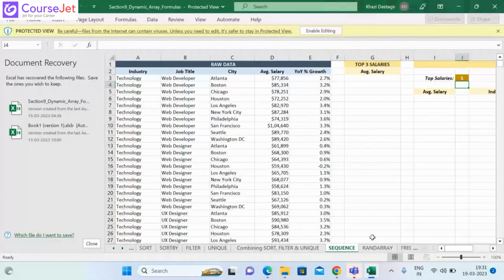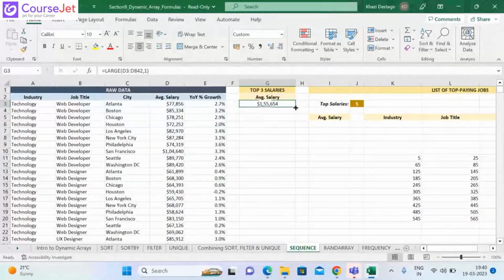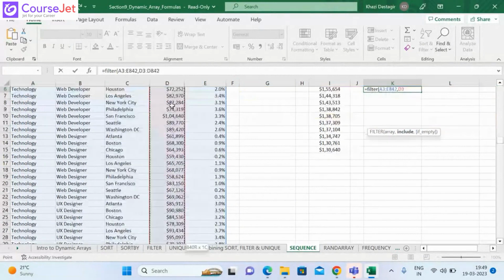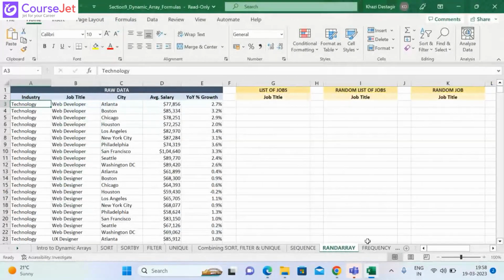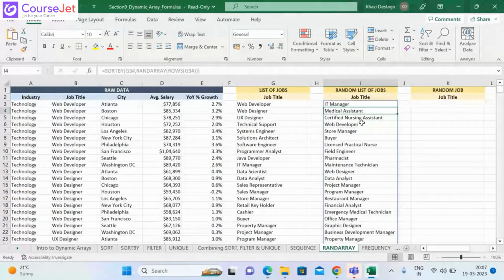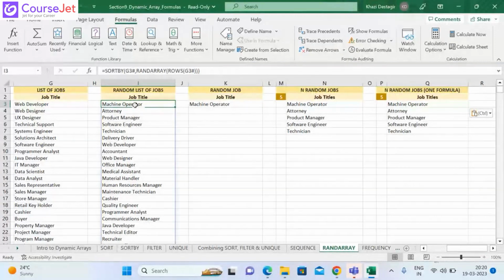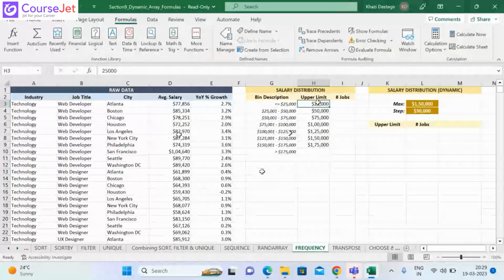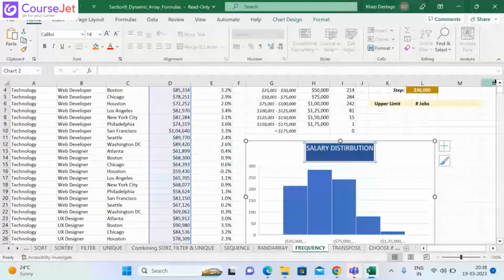How to Use the SEQUENCE, RANDARRAY & FREQUENCY Function in Excel | Advanced Excel Tutorial |Lec - 19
Unlock the full potential of Microsoft Excel with this comprehensive tutorial on three powerful functions: SEQUENCE, RANDARRAY, and FREQUENCY. Whether you're a beginner or an experienced user, this video will guide you through step-by-step instructions on how to leverage these functions to streamline your data analysis, generate sequences effortlessly, generate random values, and perform frequency analysis like a pro. Watch now and take your Excel skills to the next level!

🚀ADVANCED EXCEL COURSE FEATURES:

💻 Instructor-Led Sessions
👨‍💻 Expertise Faculties

🎓ADVANCED EXCEL TRAINER PROFILE:

👨‍🏫 Certified Professional
📑 Certification Guidance